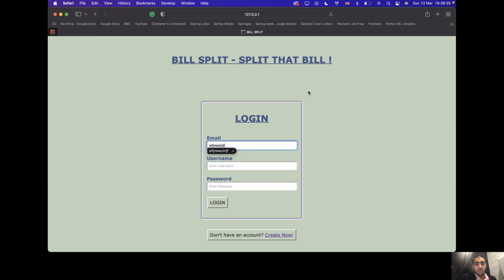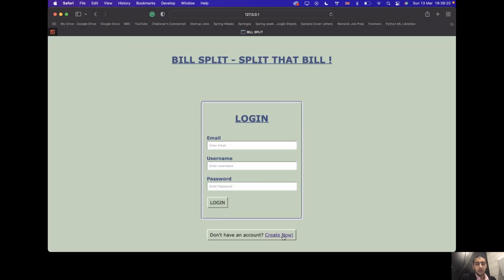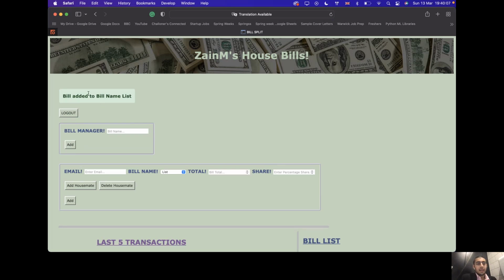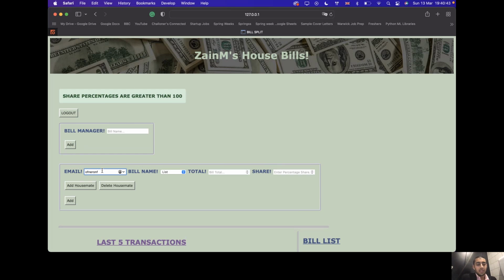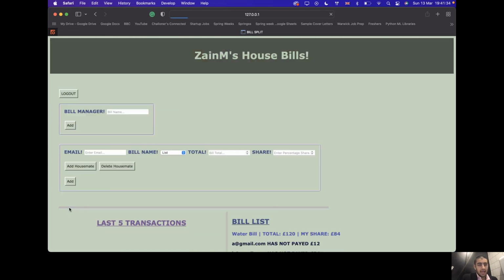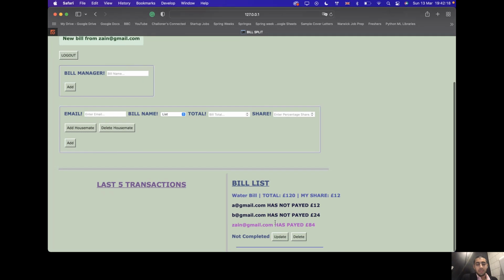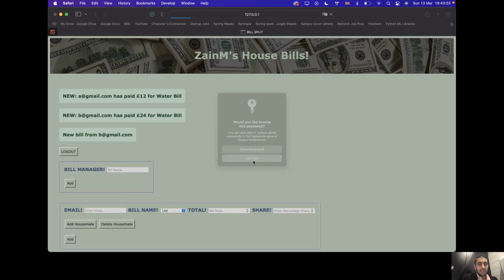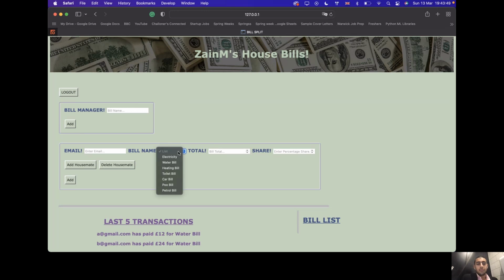Web App to Split Bills with Users (Flask Database)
Bill Split - Split that Bill
- An El Classico of mine. A true masterpiece.

Utilised Python’s Flask Framework and SQL Alchemy for the database for my website to split bills between users. Mainly for university students who live in the same house to create an account and split a given bill between each housemate.

Used JavaScript’s JQuery and AJAX Frameworks to add and delete bills without having to refresh the page.

Let me know if I should re-record better quality video and audio!